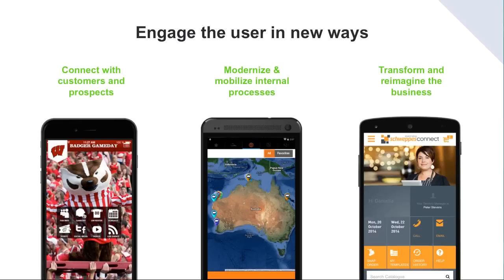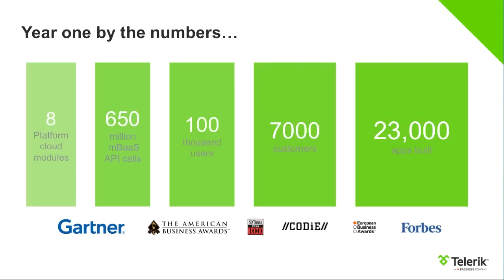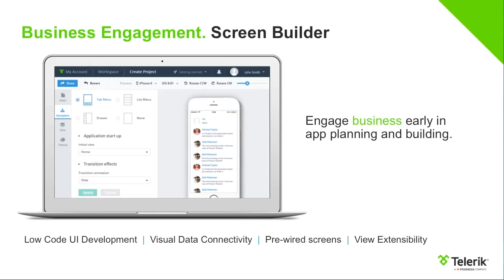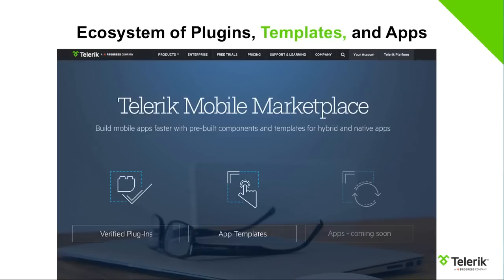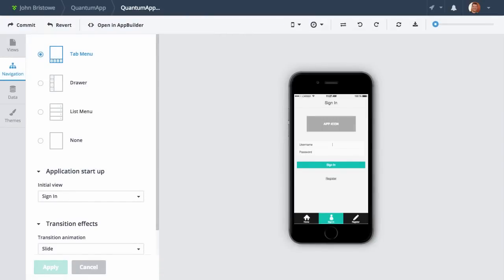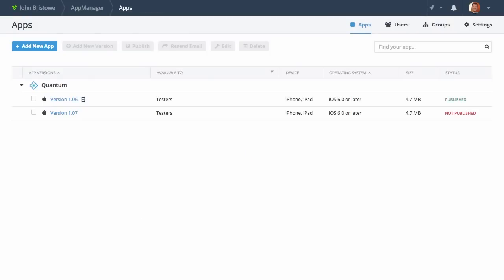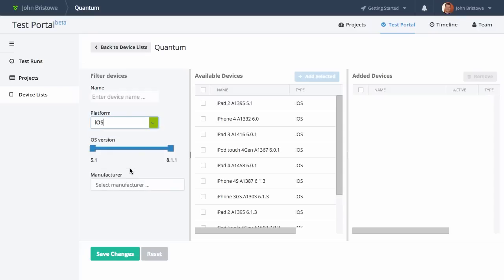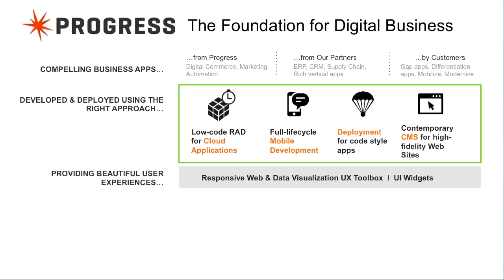Webinar: "Enterprise Mobility. Unshackled."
During TelerikNEXT, our premiere developer conference held in Boston in May'15, we revealed how Telerik Platform Solutions can 'unshackle' app development for our enterprise customers. Watch full webinar recording to catch up on all the latest news.